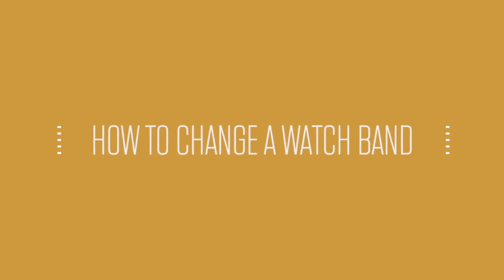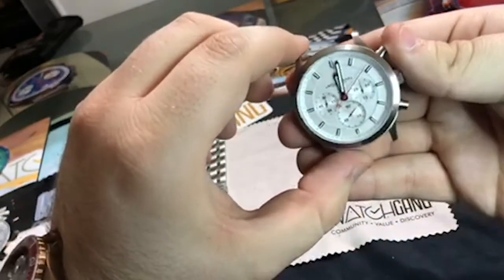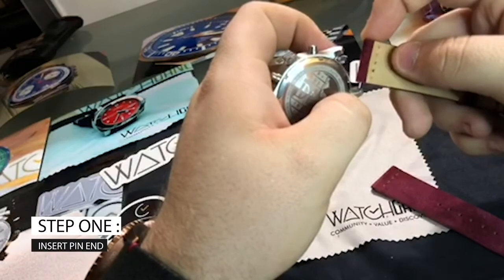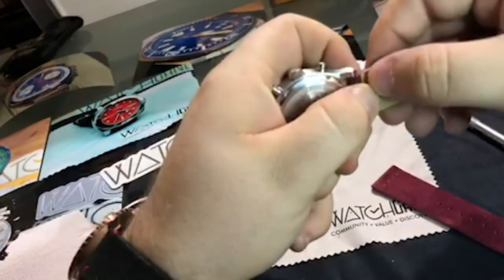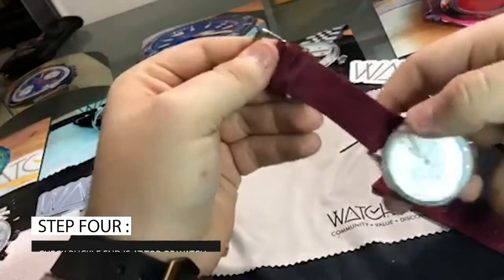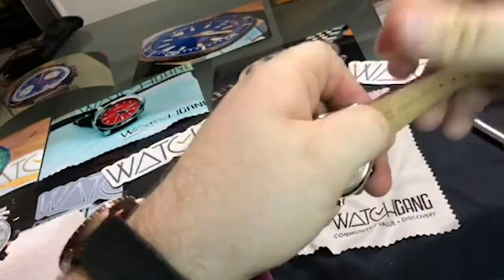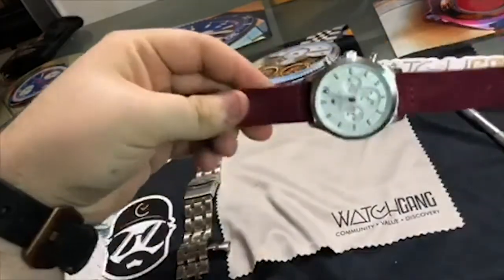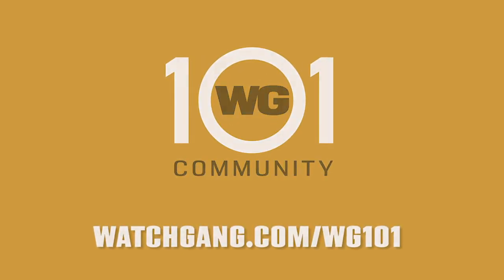WG 101 Community: How To Change A Watch Band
Welcome to Watch Gang 101, an informational series that takes a deep dive into the wide world of watches. In this installment, Watch Gang member Josh Donnelly explains how to change up your watch band.

One of the “secrets” of watch collecting is that watch bands (or straps) can make a huge difference in altering the look and feel of your timepiece.

When it comes to your own collection, knowing how to change a watch band is one of the essential necessities of being “master of your domain.”

One of our members, Josh Donnelly, made a short and very helpful video showing how quick and easy it is to swap out one band for another. Take a look!

WHAT IS WATCH GANG?
Watch Gang is now the World’s #1 Watch Club that sends members a brand new watch (to keep) every month. We’re a subscription box club where you get a mystery watch from one of our partner brands each month. Every watch is guaranteed to be worth up to 5x the cost of your membership so you always get an amazing deal. Members are automatically entered for the chance to win a Rolex and TAG every week.